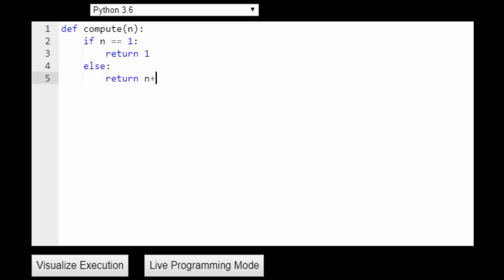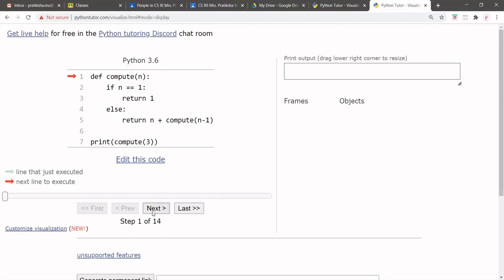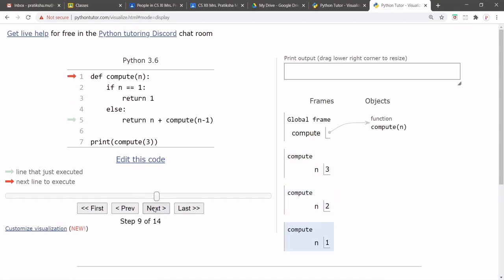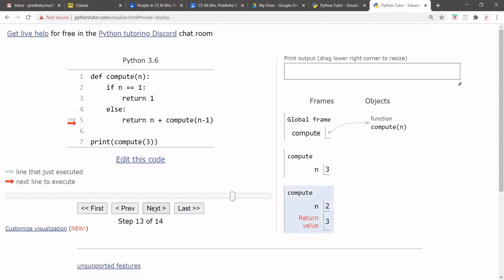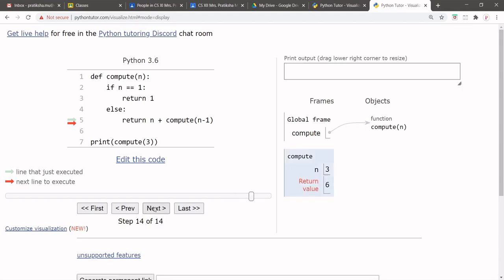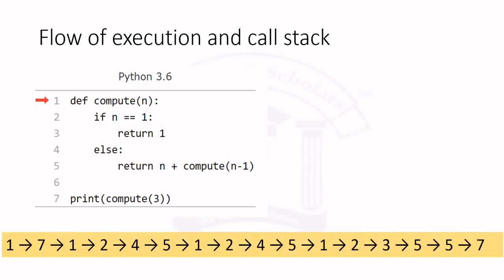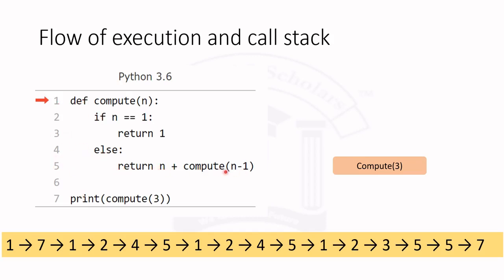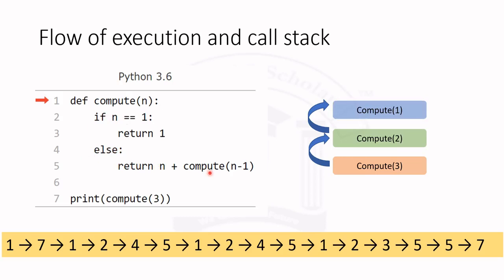Recursive Functions Edited 1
This video describes what is flow of execution in case of recursive functions